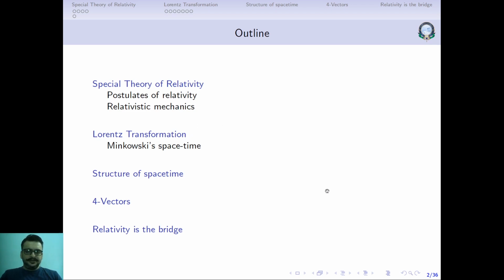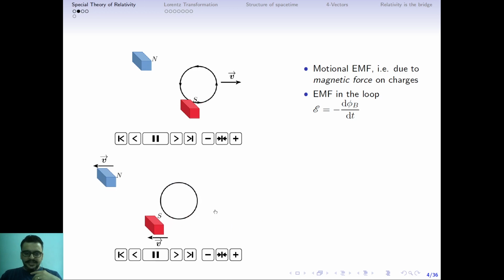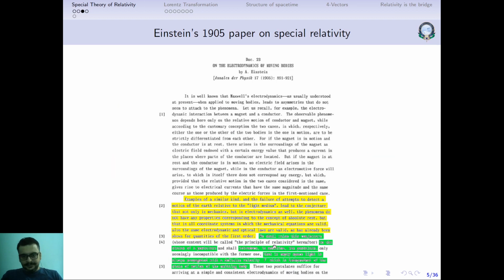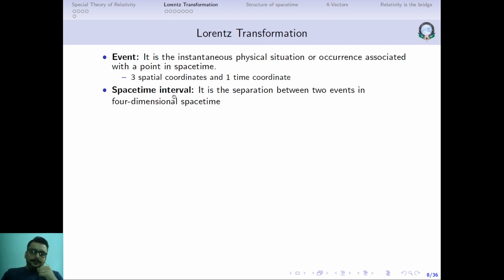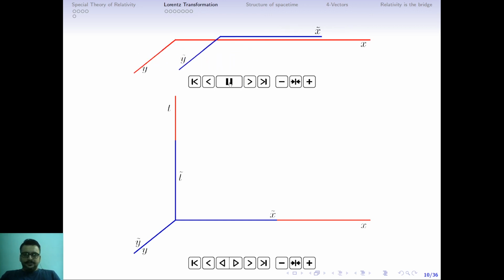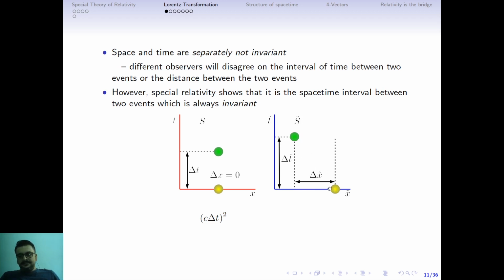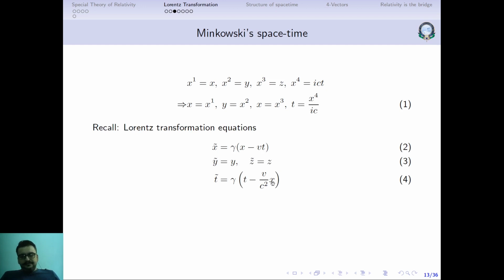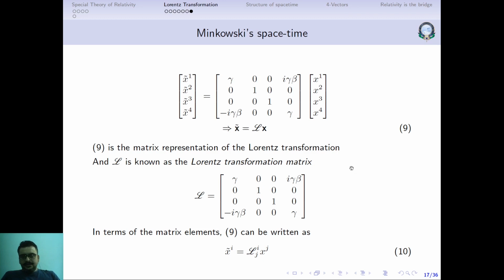Lorentz Transformation | Part 1 of 2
Course Name: Electrodynamics
Course Code: PSED0026
Module: 6
Lecture: Lorentz Transformation

Outline of topics:
 * Brief review of special theory of relativity
 * Lorentz transformation
 * Minkowski's space-time
 * Structure of space-time
 * 4-vectors
 * Relativity as a bridge between electric and magnetic fields